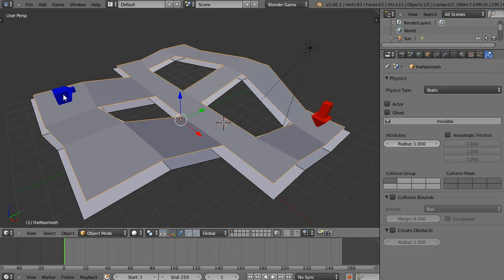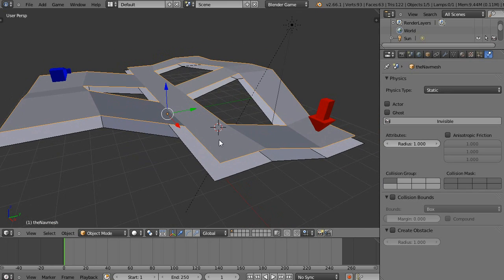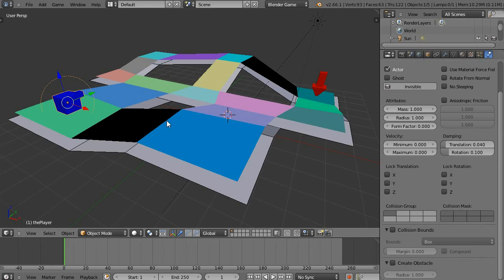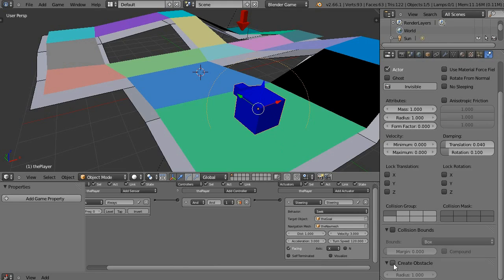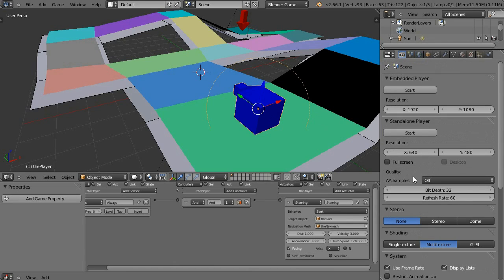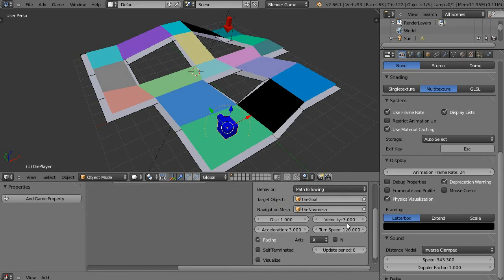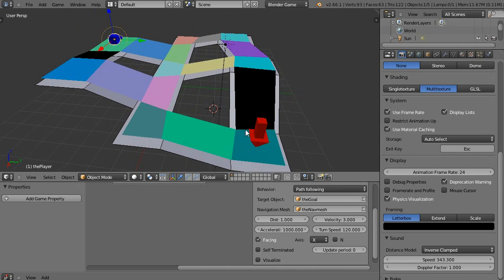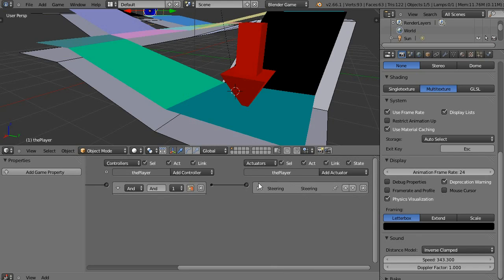BGE RPG Series | Point & click fighting system | Part 1 - Navigation Mesh Overview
In this part we take a look at the new blender navmesh (navigation mesh) system.

Pathfinding has never been so easy in a game engine !

Note : At this moment my blender 2.66a crash when i try to generate a navmesh object from my scene, so i duplicated my map and moved the edges to make a little offset for my character to not fall in the holes inside and outside the map. In other versions of blender 2.6+ i can generate it automatically without any problems.

You can create navigation mesh in two ways:

Manually - create blender mesh object and set physics type NavMesh for it
Automatically - generate navigation mesh from raw level geometry by Recast library. You have to do following:
Select objects you want to generate navigation mesh from
Setup parameters on the Navmesh Panel (Properties » Scene » Navmesh)
Push the button Build navigation mesh